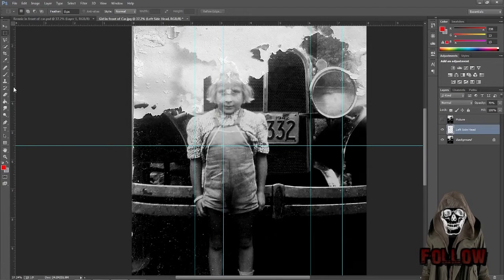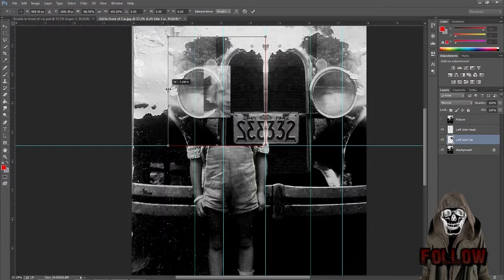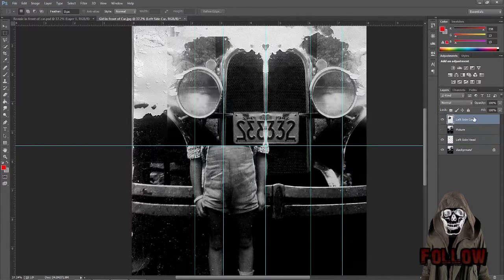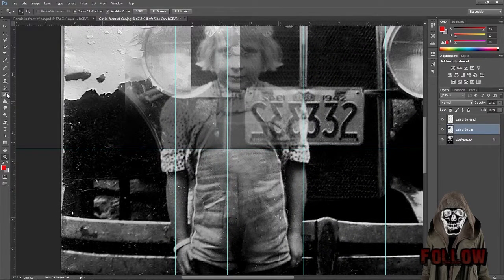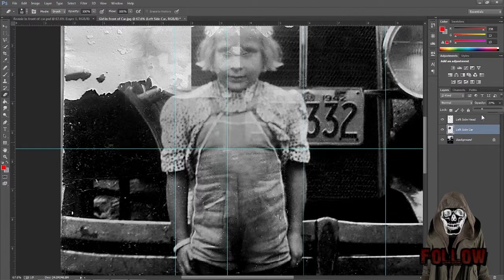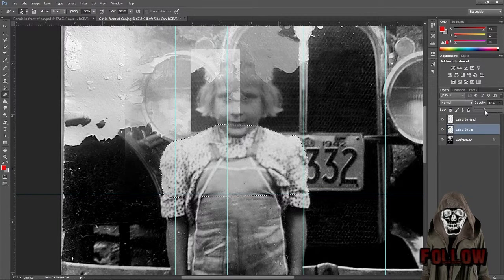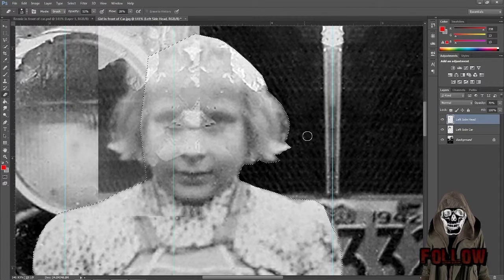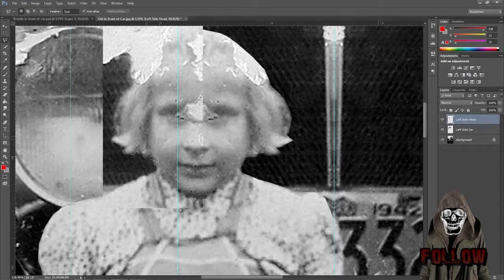Photo Restore Section 5